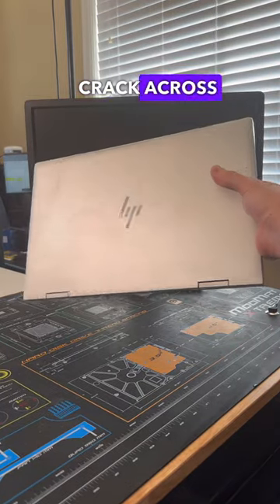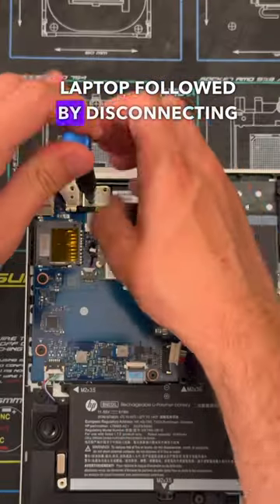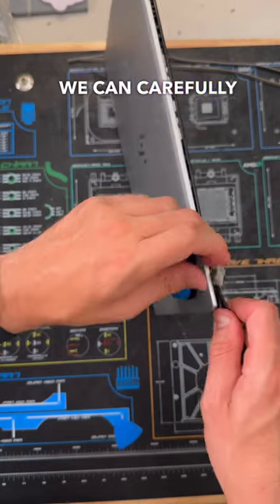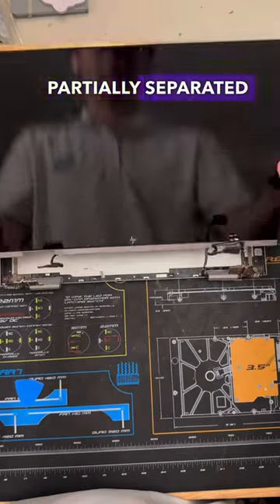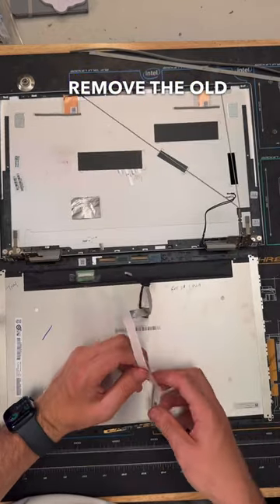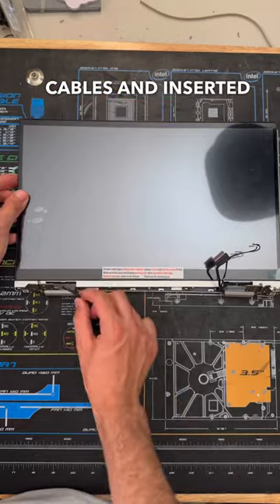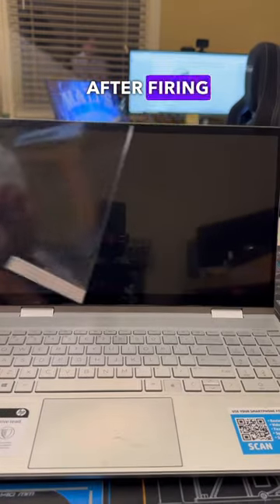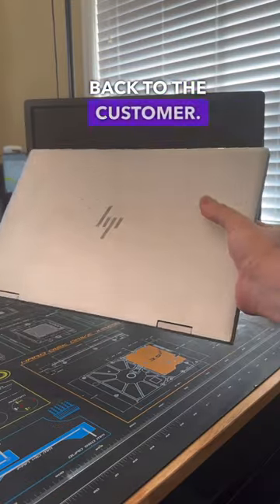Cracked Laptop Screen! Let’s Fix It!